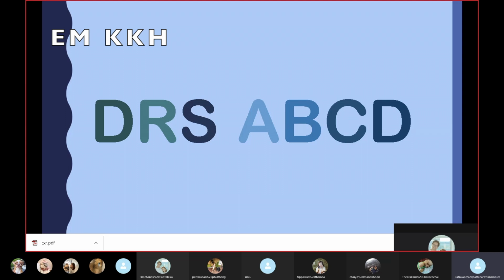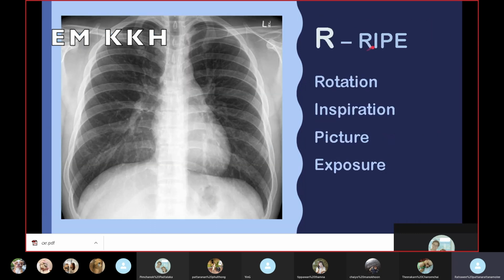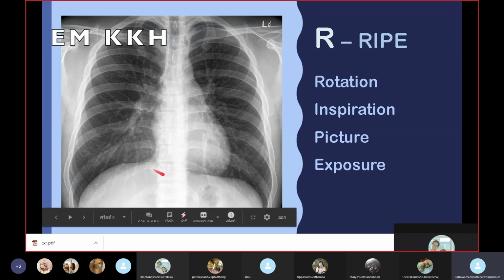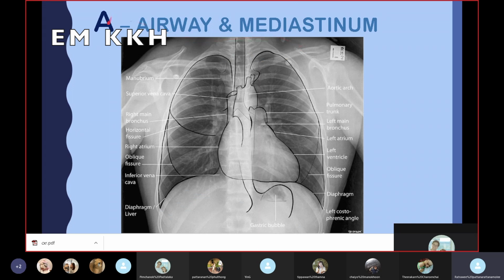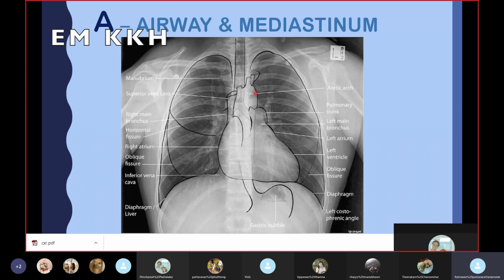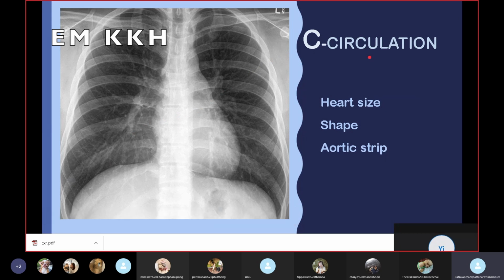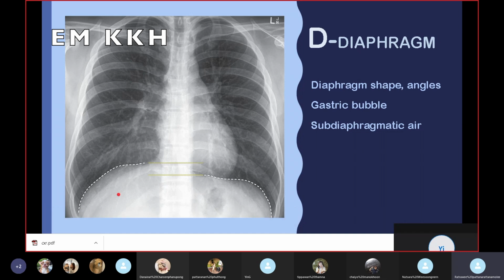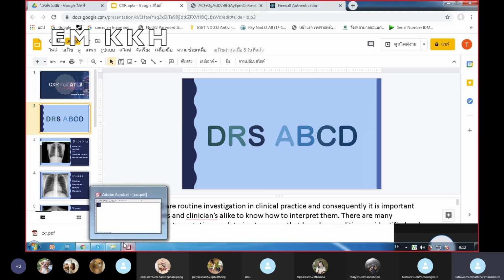Initial assessment of CXR in trauma patients _ ATLS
Online session ในหัวข้อ Initial assessment of CXR in trauma patients ตาม ATLS guideline สำหรับแพทย์ทั่วไป/แพทย์ฉุกเฉิน โดยพี่ chief resident ต้นหลิว